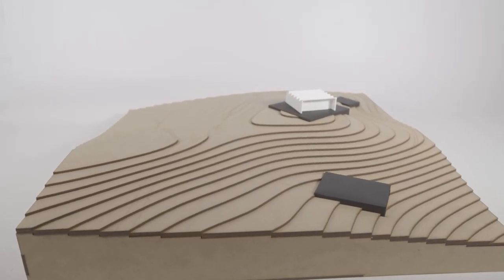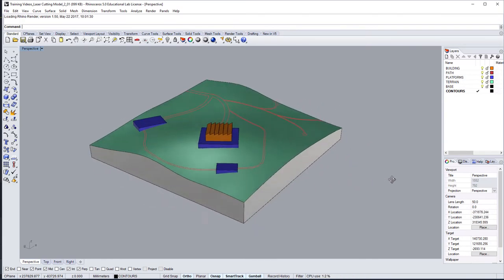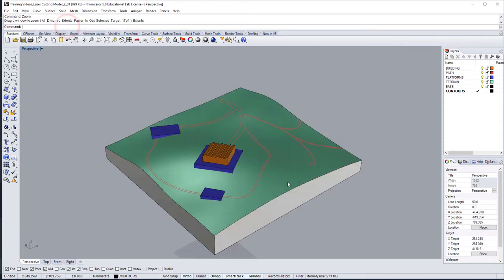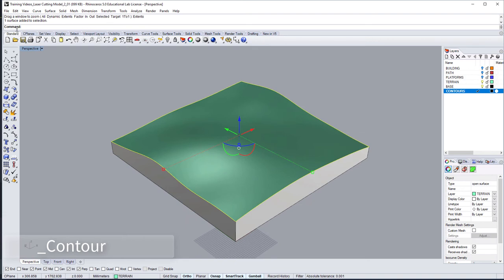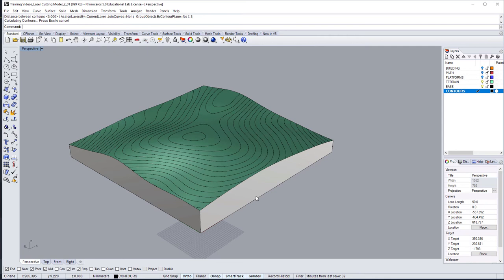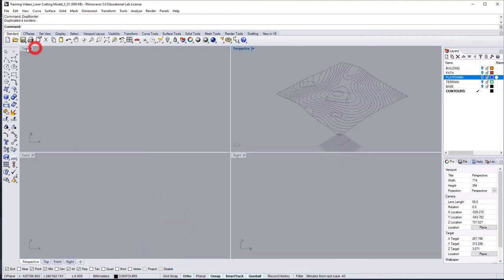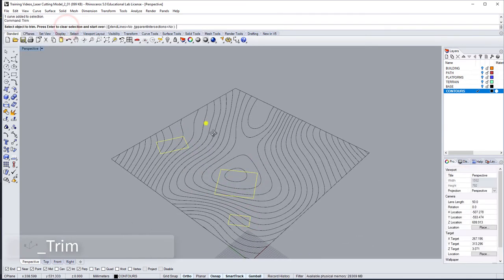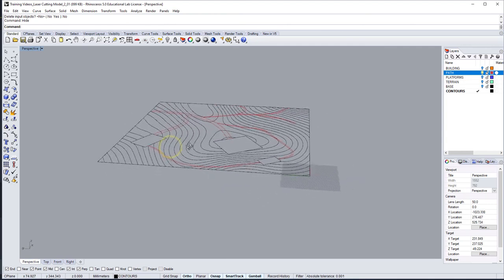0201 Scaling, Contouring & Flattening